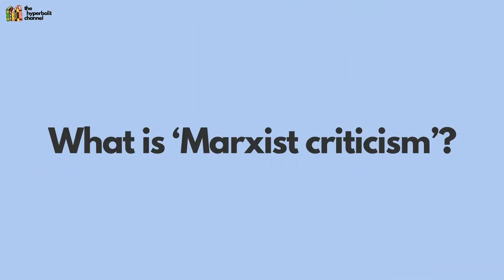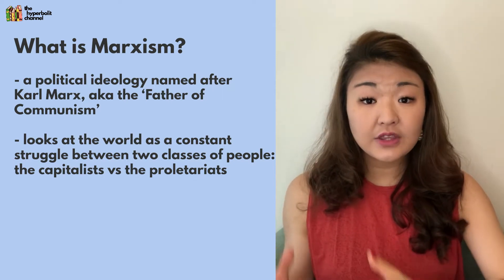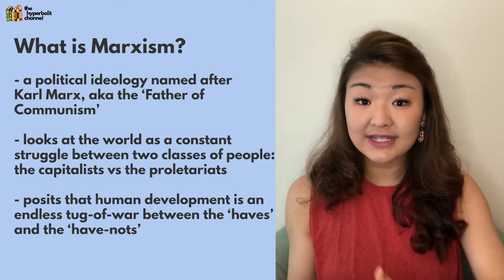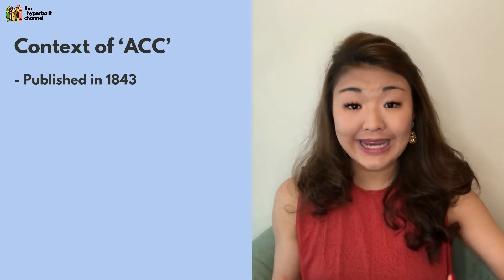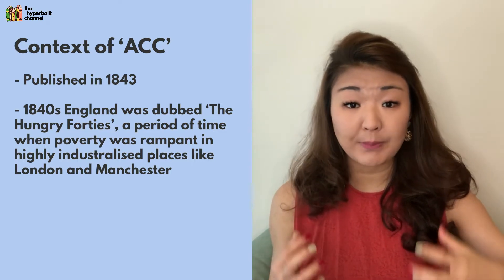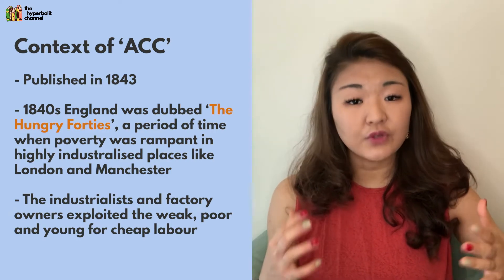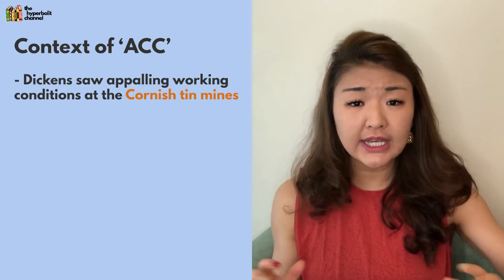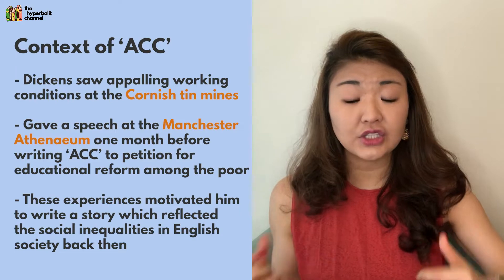How to read A Christmas Carol with Marxist theory | Top grade GCSE analysis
In this video, I provide a detailed analysis of Charles Dickens' 'A Christmas Carol' through a Marxist critical lens. How is Scrooge a representation of the capitalist, and Bob Cratchit that of the worker? With context and lots of close reading of language and quotations (Stave 1, Stave 4) included - so make sure you watch the whole thing for all the top grade insights!

TIMESTAMPS:
01:02 - What is Marxist criticism?
02:38 - Context of 'A Christmas Carol'
04:23 - Analysis of Scrooge the capitalist
11:53 - Analysis of Bob Cratchit the worker

(Photo credits: ARTnews.com)